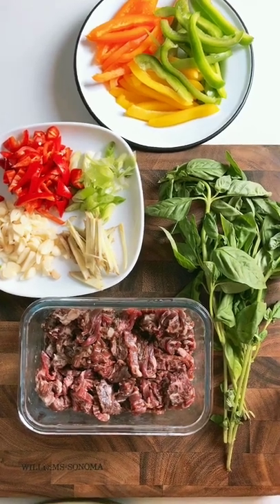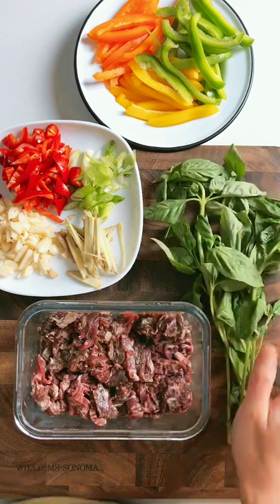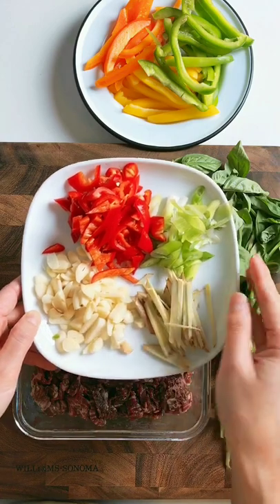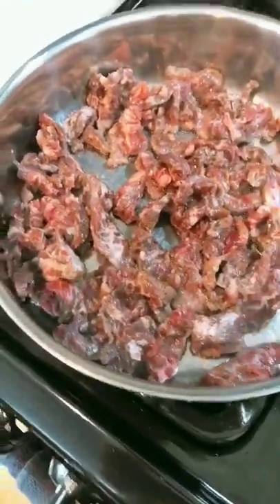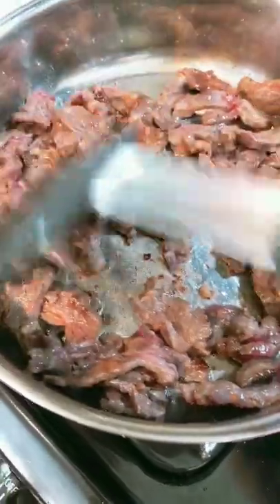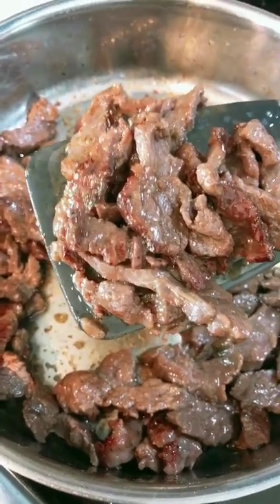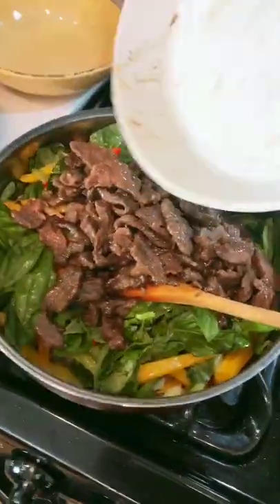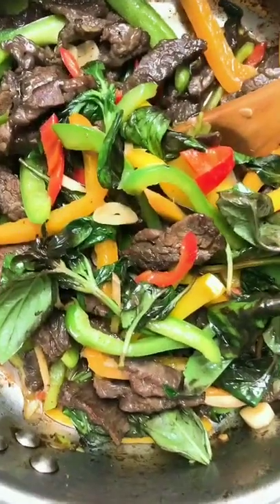Paleo Thai Basil Beef Stir Fry (How to make healthy Asian Beef Stir-Fry)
Paleo Thai Basil Beef Stir Fry (How to make healthy Asian Beef Stir-Fry)//Love Thai Basil Beef Stir-Fry? This quick tutorial will show you how to make the healthiest easy Thai Basil beef with crunchy bell peppers and low sugar basil beef stir-fry sauce.

If you are looking for a low carb yet super flavorful stir-fry steak recipe or if you are a lover of Asian stir-fry recipes, don’t miss this Paleo basil beef that’s also keto friendly.

Serve this healthy basil beef recipe with cauliflower rice, riced broccoli, lightly sauteed zucchini noodles or steamed rice for a low carb and gluten free meal!

Find more super yummy Paleo, Whole30, and Keto recipes for your weekly healthy meal prep